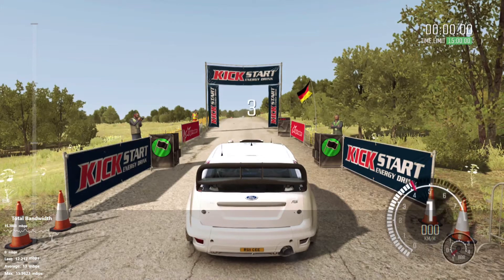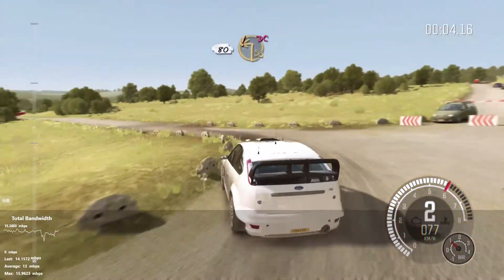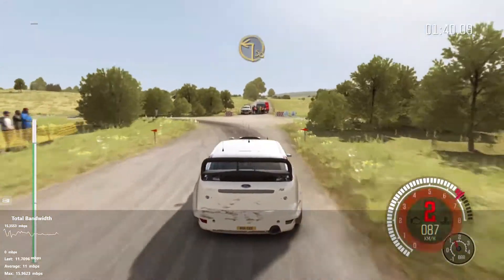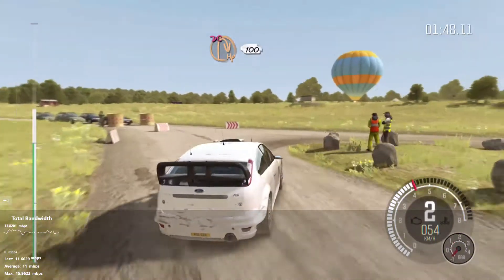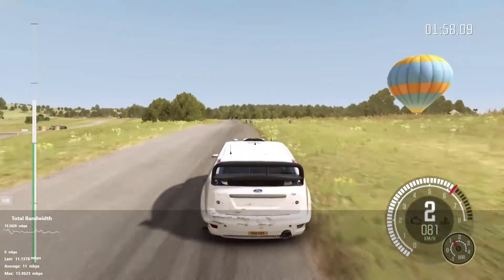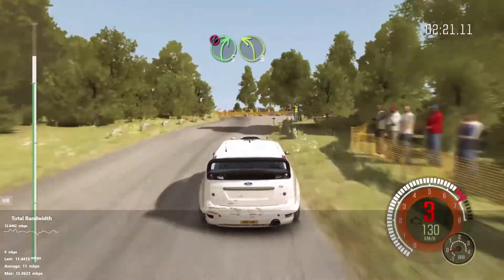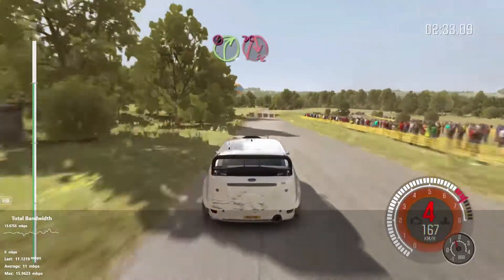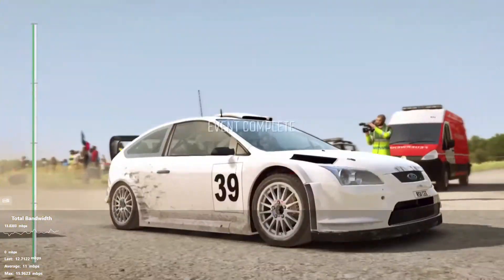Dirt Rally Germany Xbox One Controller